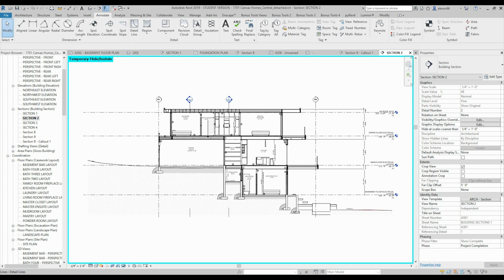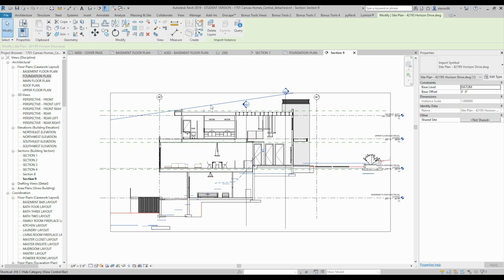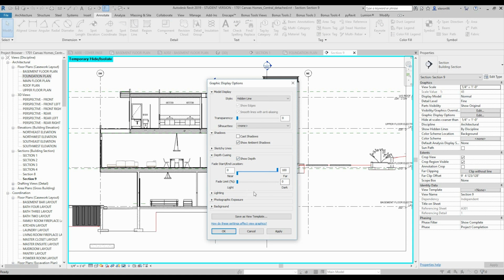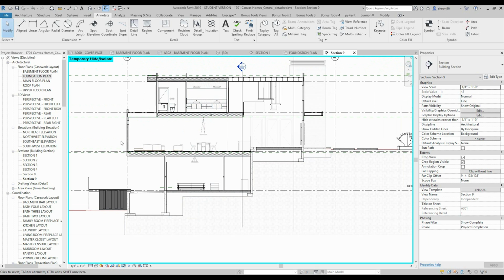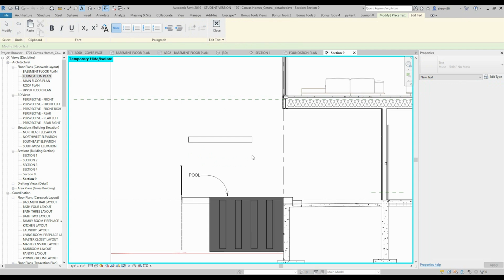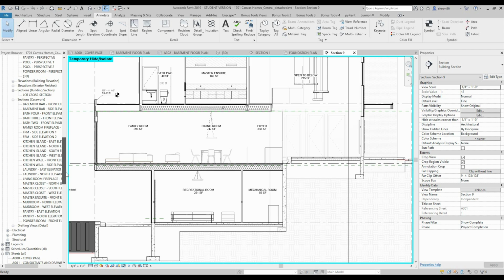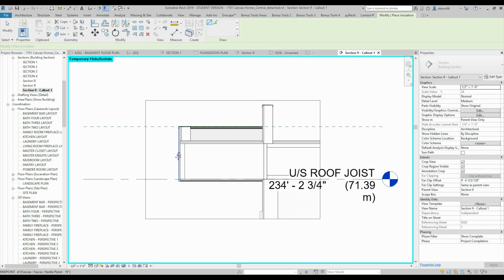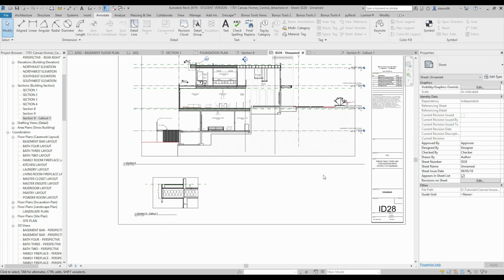Learn Revit in 5 minutes: Section in Revit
Hi guys! Today I’m showing you how to create a section in Revit.

❐Chalange!❐

-Do something like me
-Use simple geometry and any 3d, rendering software
-I'll post all of your works in my facebook page and we will choose the best
-Best one will choose next topic for Revit(or not revit) Tutorial

❐links❐
kiwi bonus tool:

❐ COMPUTER SPECS
➫ Main PC:

❐ MUSIC
Background